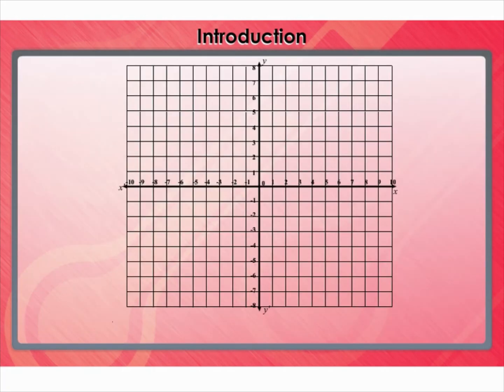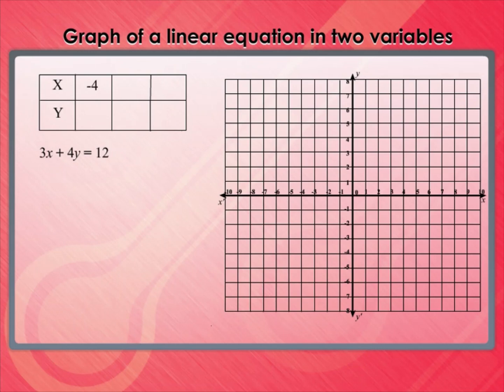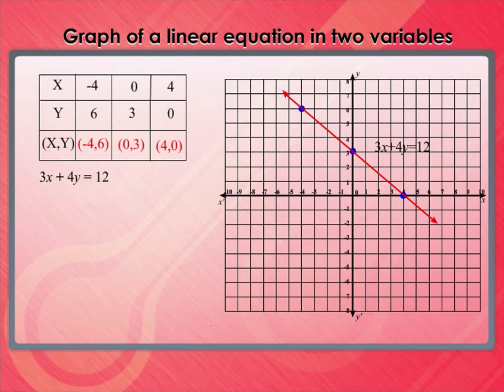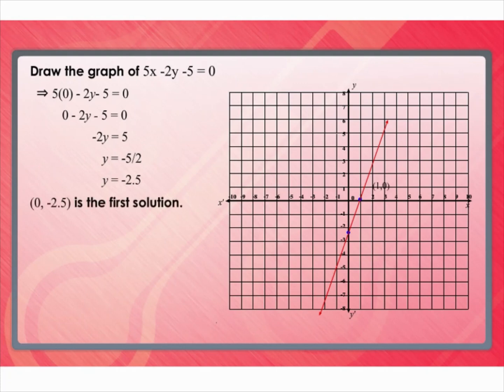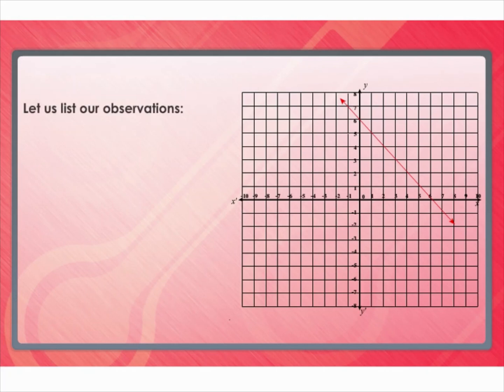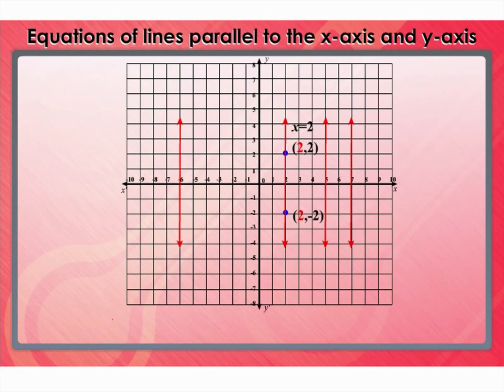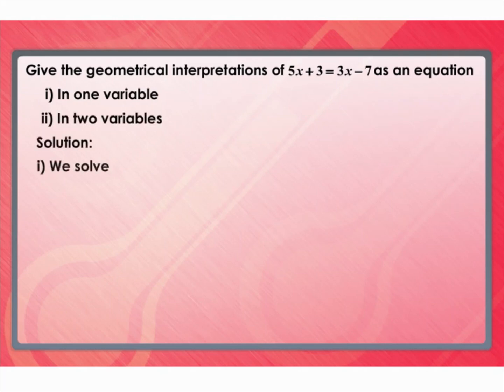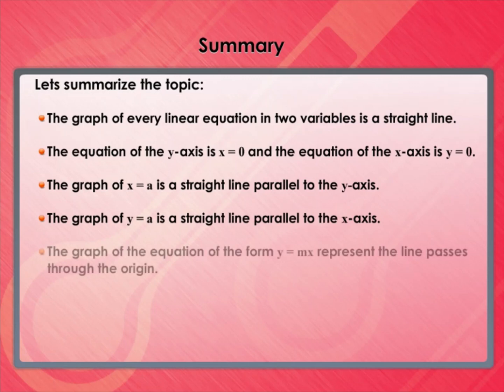K12 Maths 9 Linear Equation in Two Variables 02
Unit 04 Graphical Representation of a Linear Equation in Two Variables 02/02